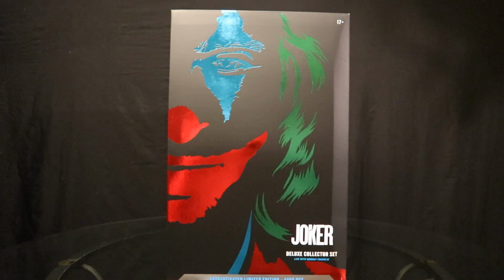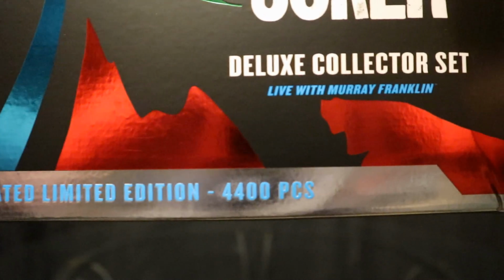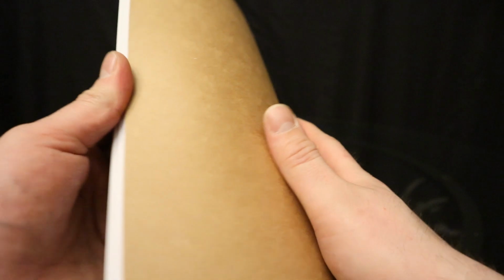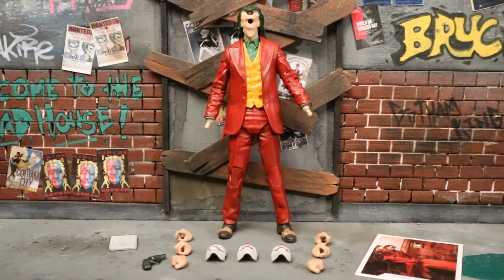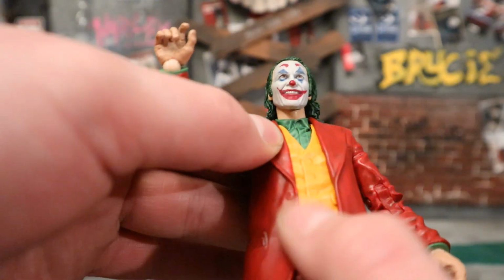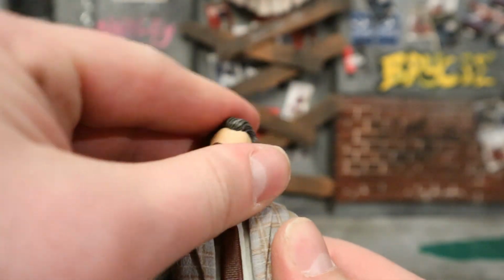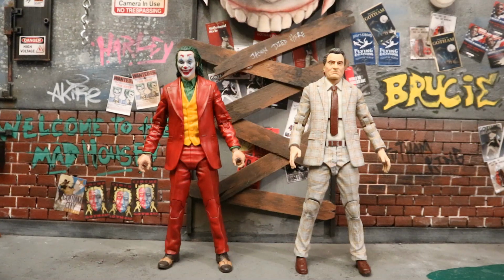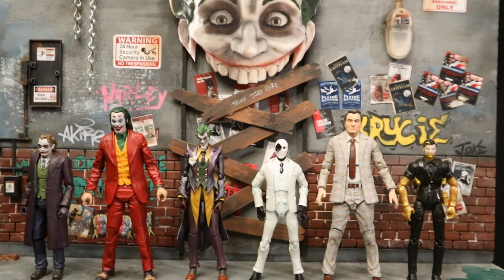McFarlane DC Multiverse Joker & Franklin Murray Arthur Fleck Joaquin Phoenix Deluxe Figure Review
Action figure review & comparison of the McFarlane DC Multiverse Joker & Franklin Murray Deluxe set. Joaquin Pheonix Authur Fleck. Detailed look at accessories, height, & articulation. Compared witrh many action figures from different various companies.